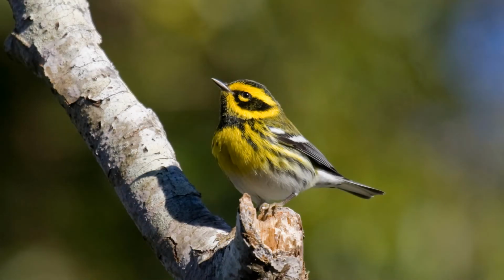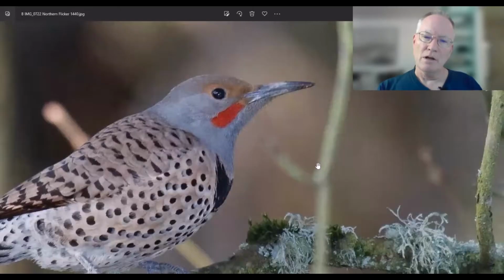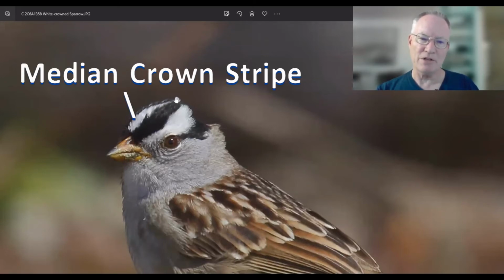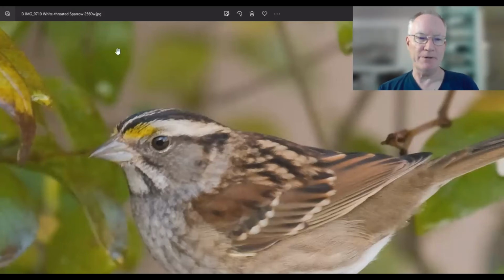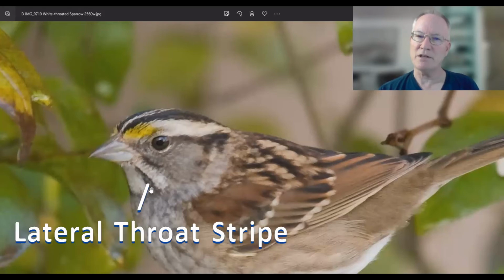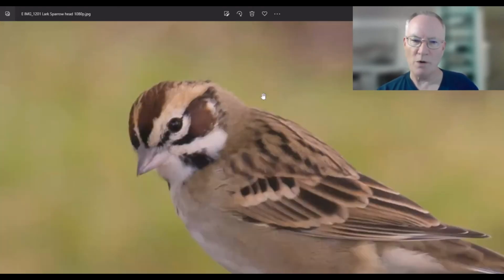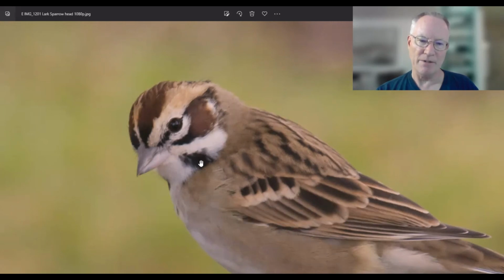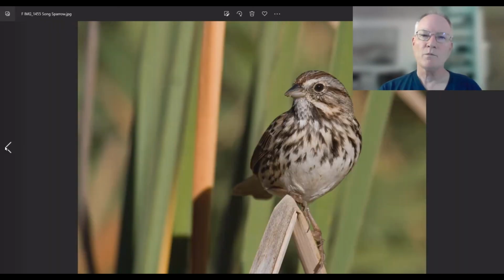Learn to Watch Birds: Feathers of the Head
The head feather pattern on sparrow-like birds can be confusing, making identification difficult for some species. This video explains both the feather tracts and the feather patterns on the heads of sparrows, longspurs, and pipits.

Enjoying Nature
Improve Your Birding Skills
Bird Identification
Backyard Birds
Q&A: Frequently Asked Questions